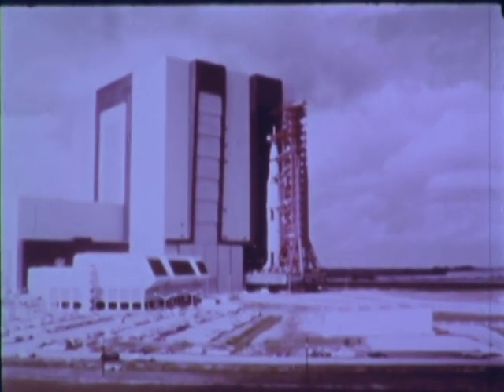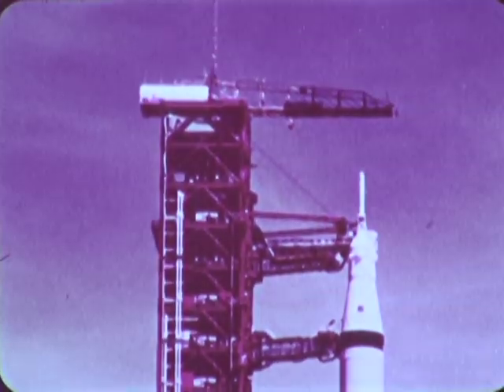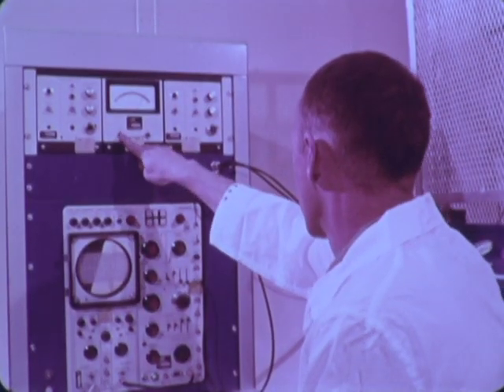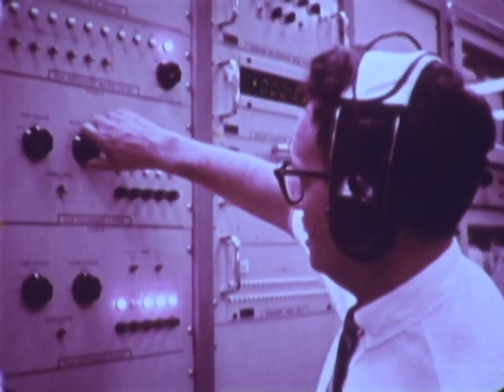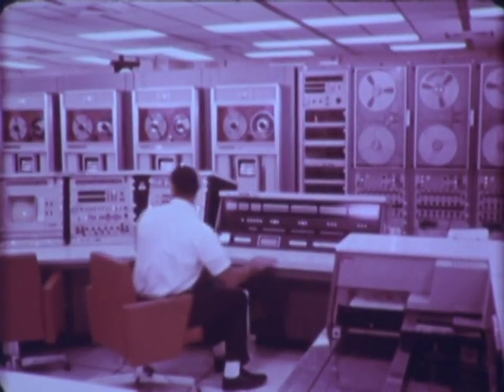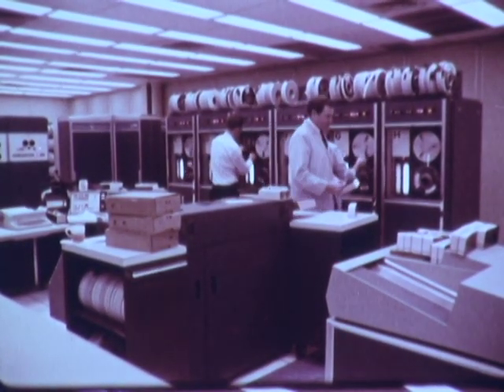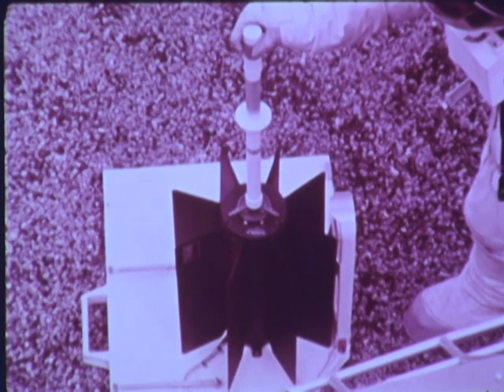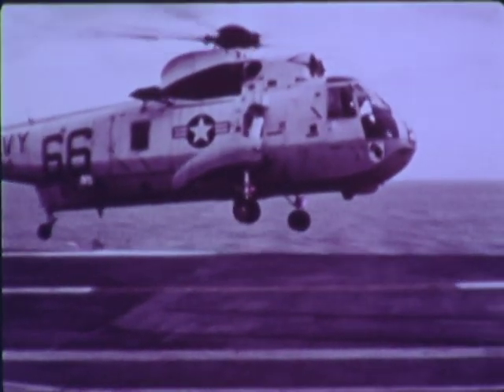The Pulse of Apollo - ca. 1965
GE's role in the Apollo Program. Missile and Space Division got the job in 1962:

1) reliability assessment for Saturn vehicle and Apollo spacecraft.

2) technical and management services for manned space flight centers

 3) design and build equipment to check out parts and systems.

New facilities in Houston, Huntsville, Cape Canaveral, Daytona. Mississippi Test Facility for engine testing. pre-launch testing. Post-launch. SNAP 27 nuclear power source for the moon.